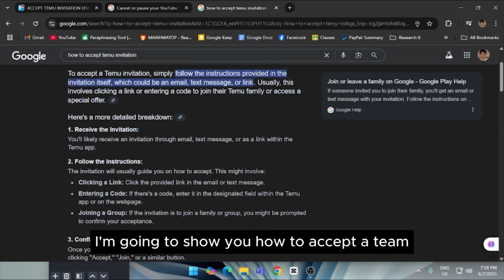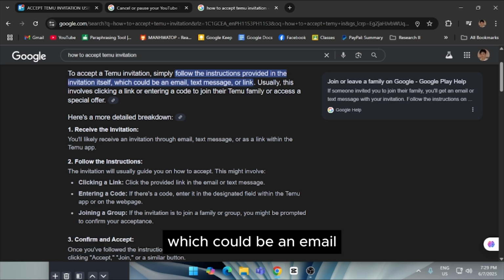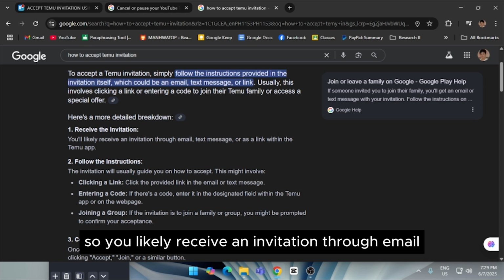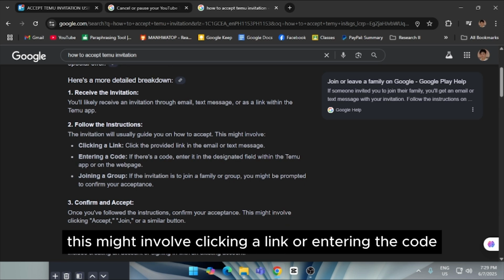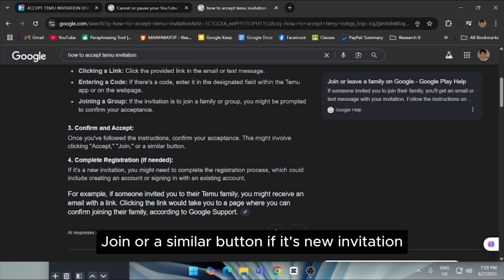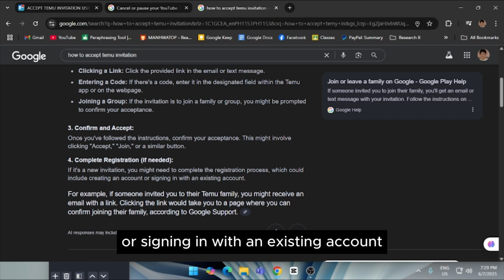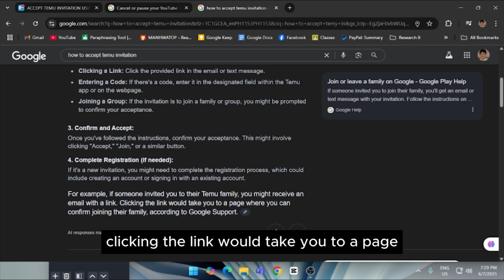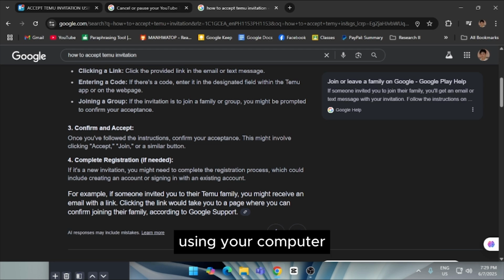ACCEPT TEMU INVITATION USING COMPUTER 2025 (STEP BY STEP)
Want to know how to accept a Temu invitation using your computer or laptop in 2025? Whether you’ve been sent a Temu friend invitation or just stumbled across a Temu invite 2025 promotion, this video shows how to accept the Temu invitation on browser without using the mobile app. Learn how to enter the Temu invite code on your PC or laptop, troubleshoot issues like the Temu invitation link not working on desktop, and more.
Step-by-step process:
1️⃣ Open your browser and locate the Temu invite link sent by your friend.
2️⃣ Click the link and wait for the Temu invite landing page to load.
3️⃣ If prompted, create a new Temu account or log in using an existing one.
4️⃣ Enter the Temu invite code (if required) and confirm.
5️⃣ Once done, the invitation will be accepted, and any referral bonuses will be applied.
This tutorial is perfect for those looking for a Temu laptop guide or need help accepting a Temu friend invitation using desktop or PC. It also works if you're trying to join Temu via PC invitation link in 2025.
Still wondering “How do I accept a Temu invitation on my computer?” or “Where to enter Temu invite code on PC?” We’ve got you covered. Perfect for users who want a Temu how-to guide that’s quick, clear, and works in 2025.